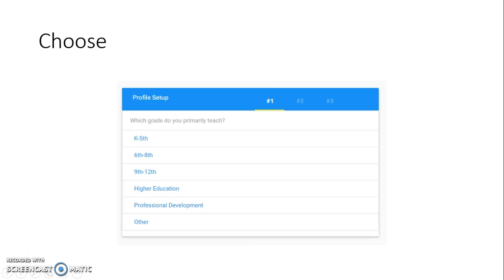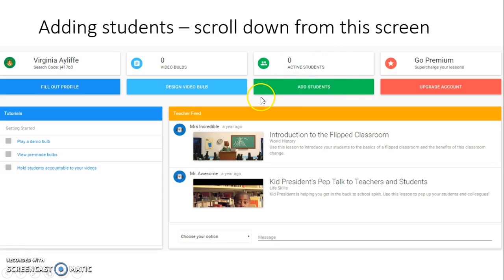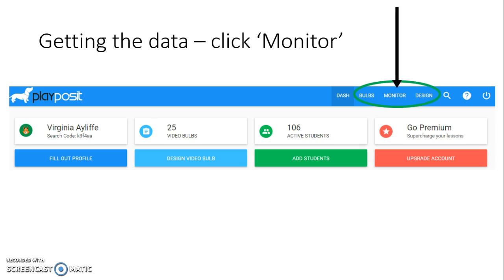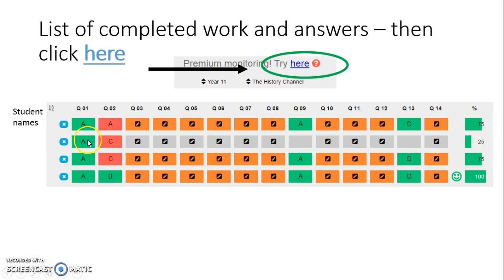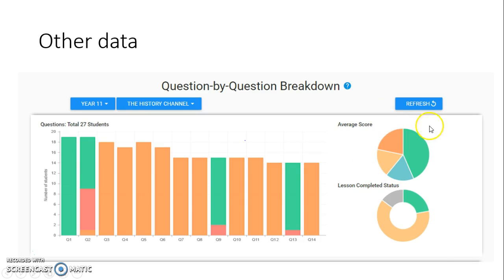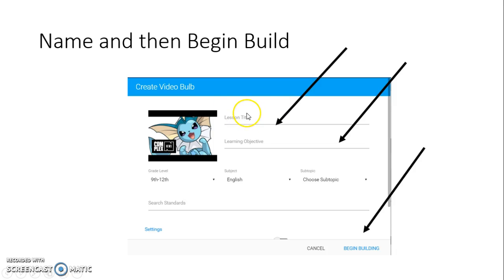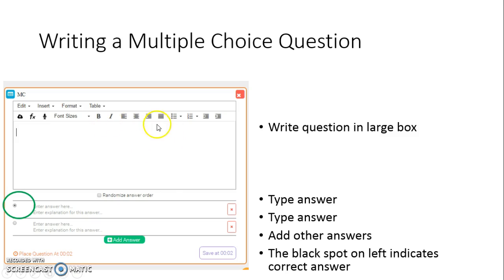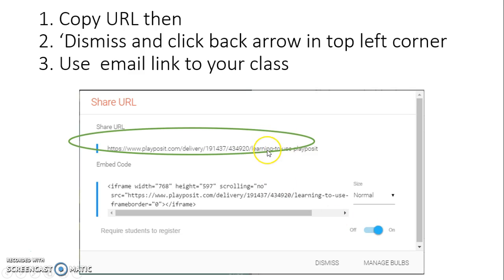Tutorial for playposit